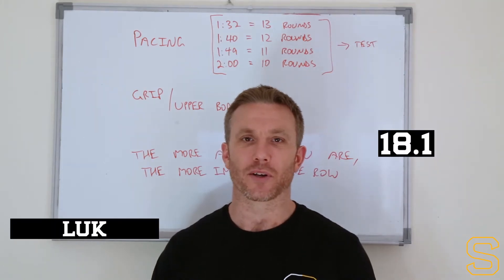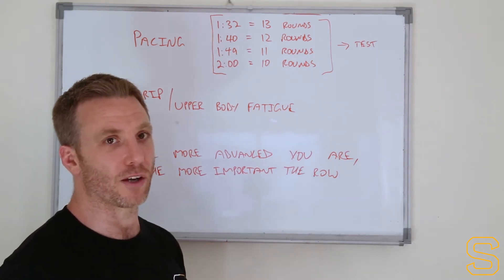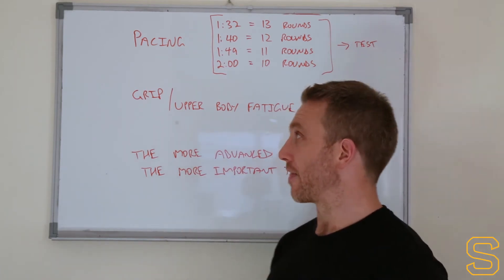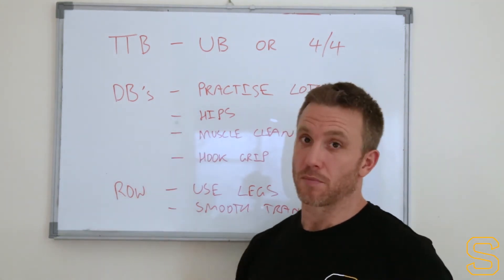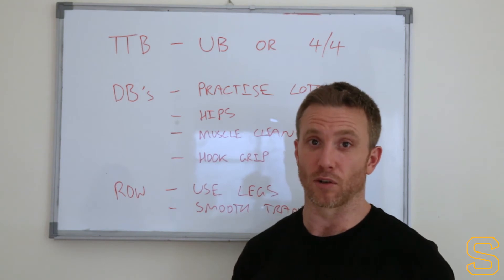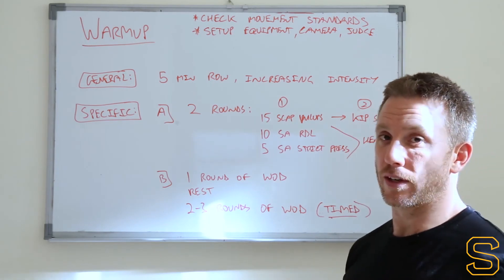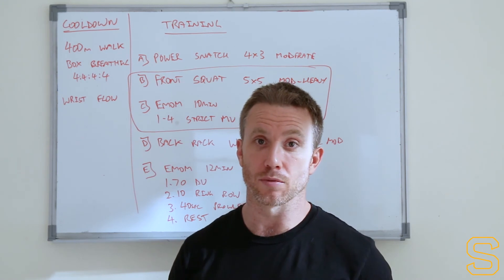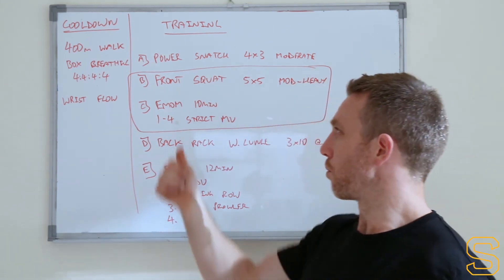Starr Strength - 18.1 Strategy + Tips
Supporting high performance for those motivated to reach their full potential

This is our comprehensive 18.1 Strategy + Tips video with suggested warm up and cool down protocols, pacing strategies, details on each movement and recommendations on training after 18.1 and in the lead up to 18.2.